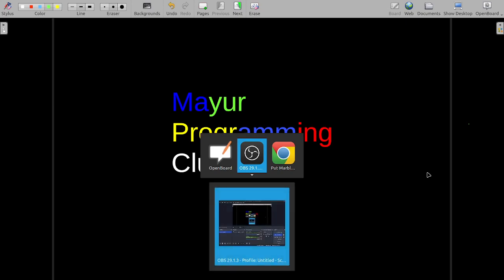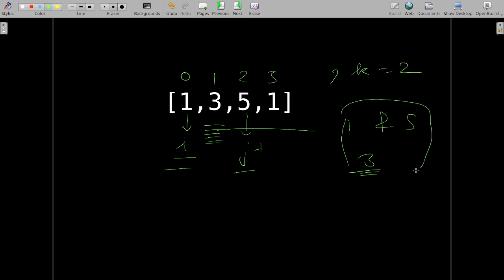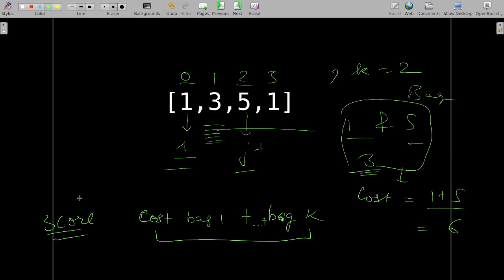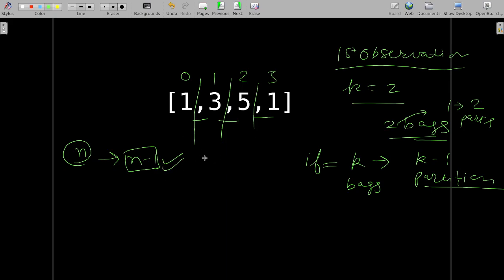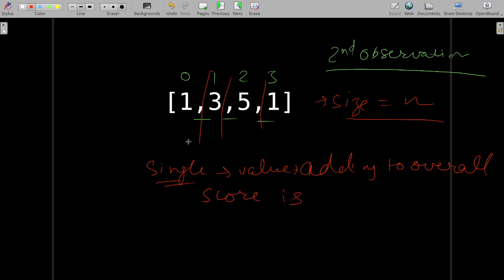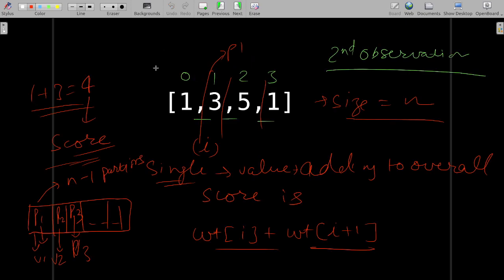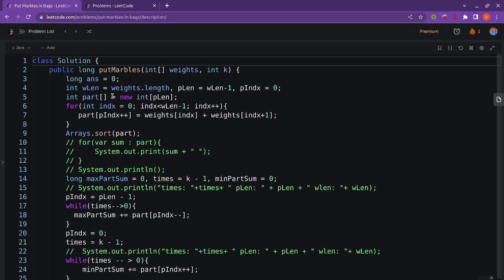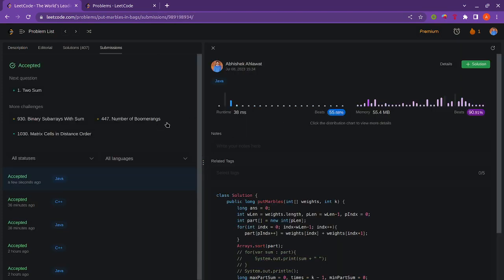2551. Put Marbles in Bags | Daily Leetcode Challenge | July | C++ | Java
Plus We are looking to buy a new mic for improving audio quality. Please provide some budget friendly suggestions.

Also let's form a community on telegram also where like minded programmers like yourself can help each other out by dicussing problems and approaches.